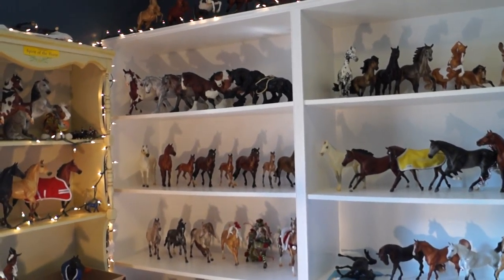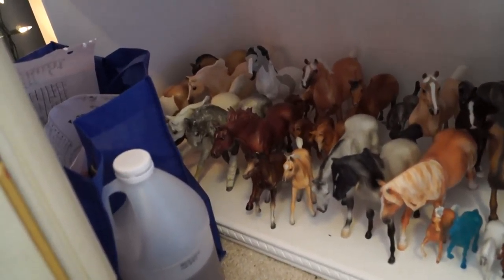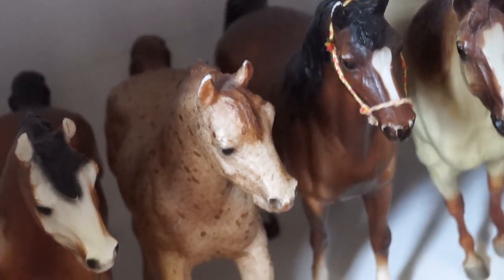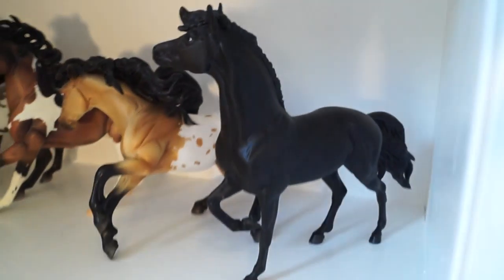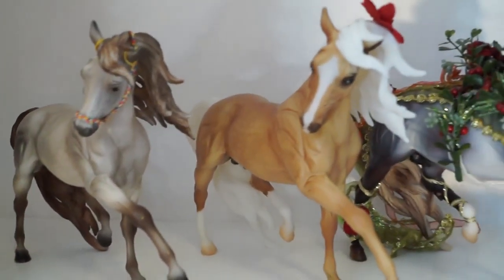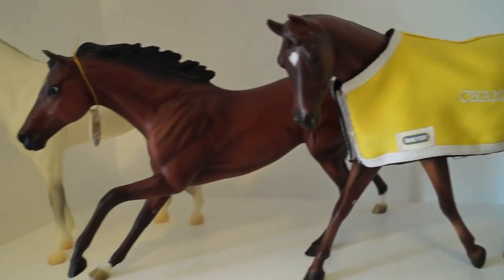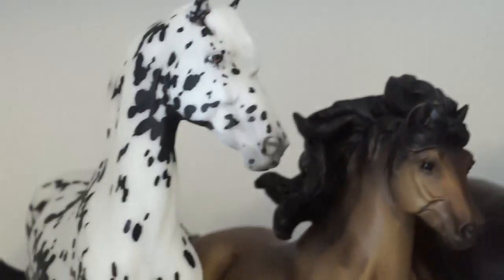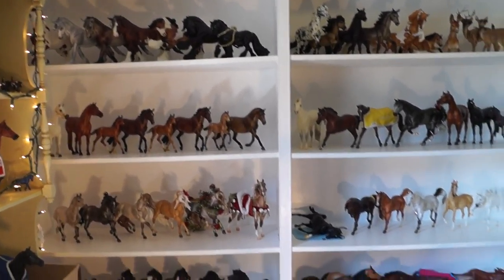Breyer Collection Tour 2017